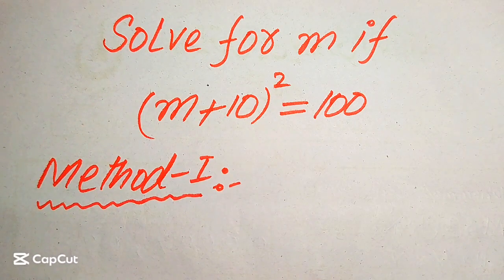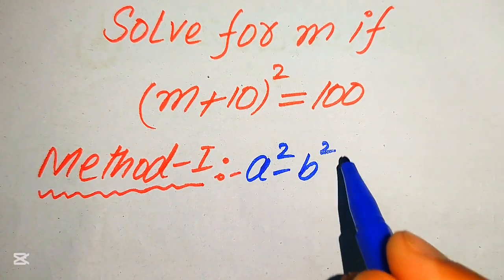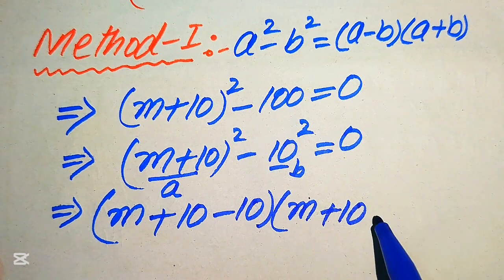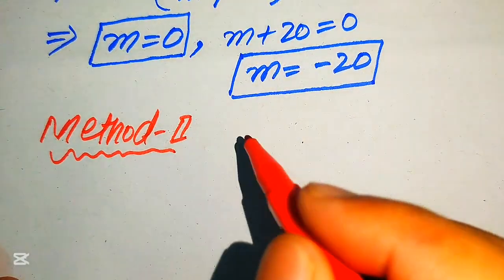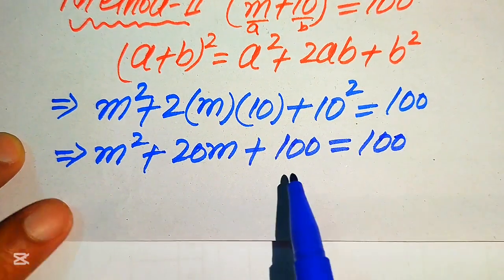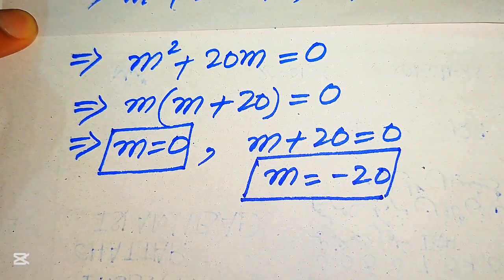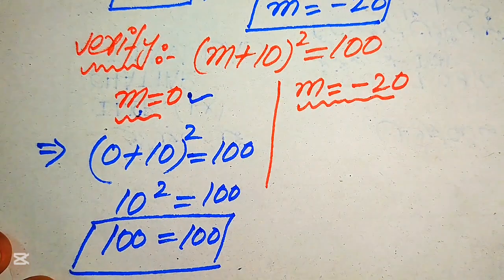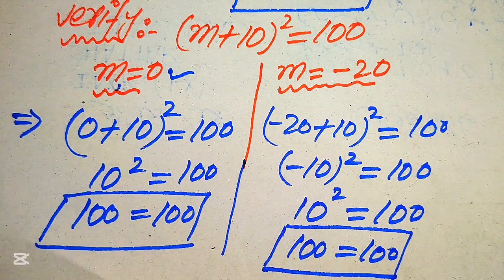Solving a 'Harvard' University entrance exam |Find m?